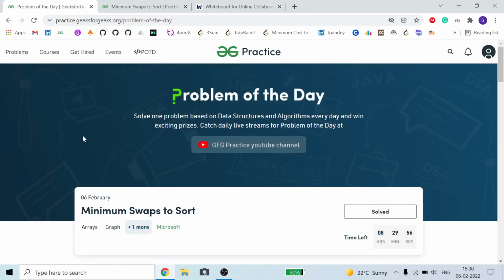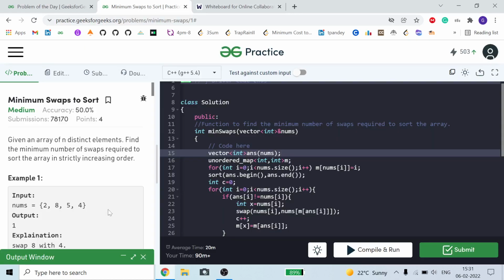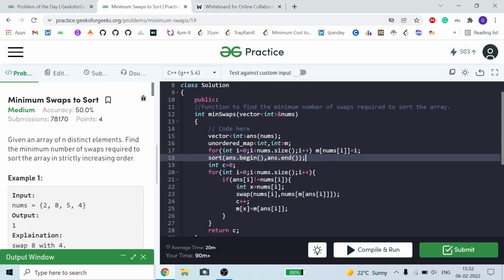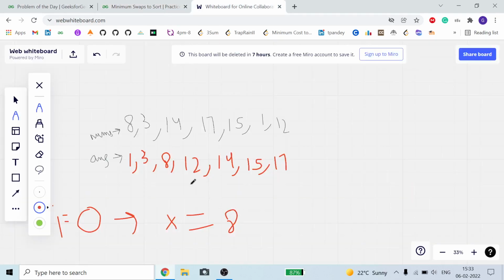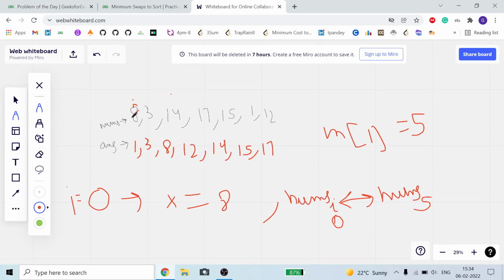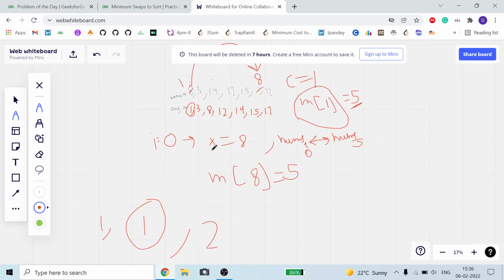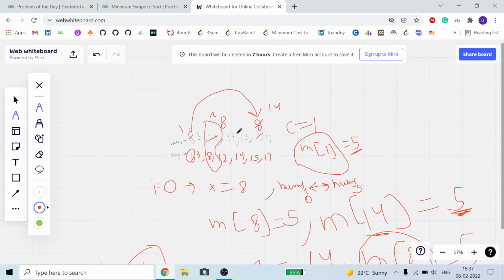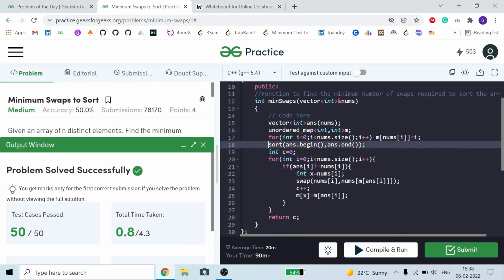Minimum Swaps to Sort | C++ | GFG Problem of the Day 06-02-2022